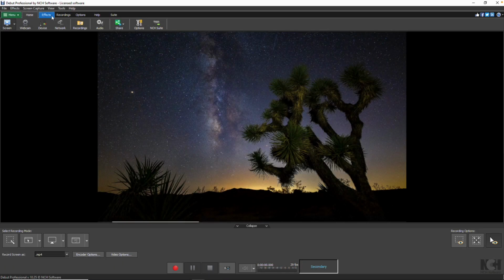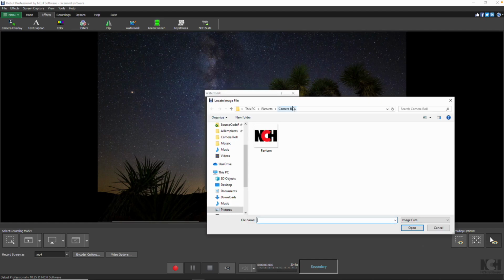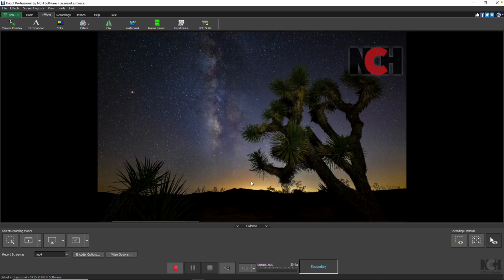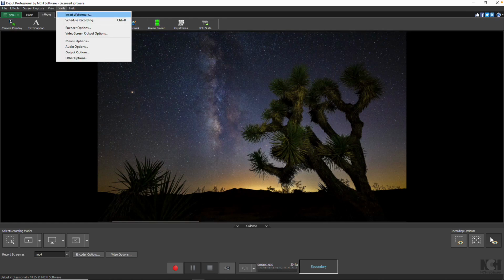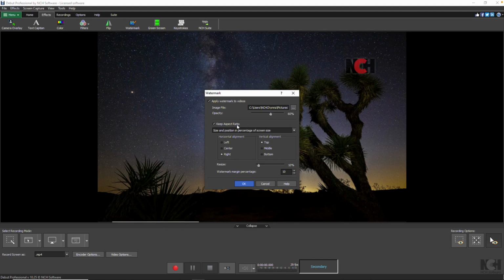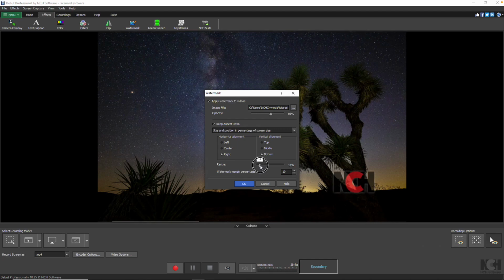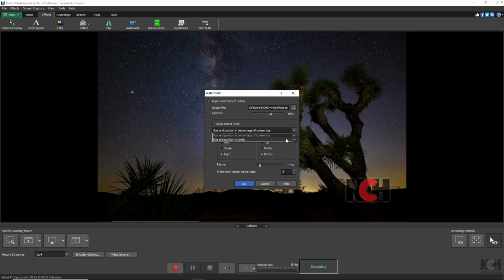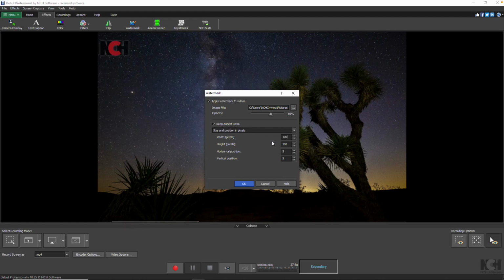How to Add a Watermark | Debut Video Capture Tutorial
This video will show you how to add a watermark to your screen recording or video capture with Debut Video Capture Software.

To apply a watermark to your video, click the Adjust watermark button beneath the preview screen to open the Watermark dialog.  Select Apply watermark to videos, Browse to your Image File, adjust the settings and click OK.

Do you need help using Debut?